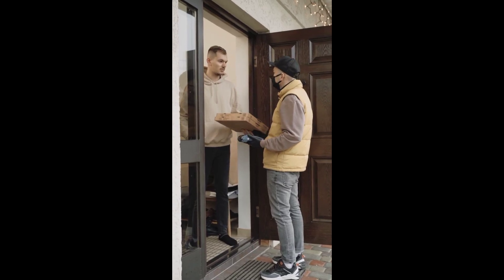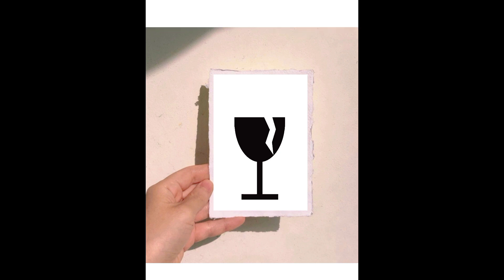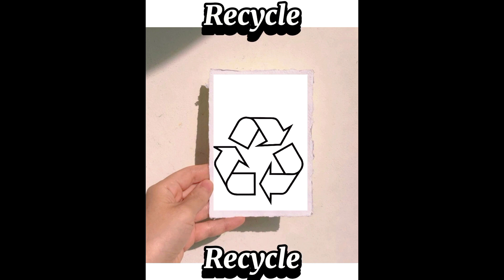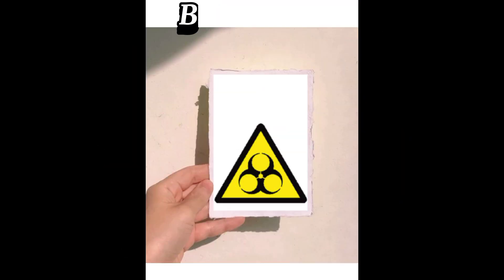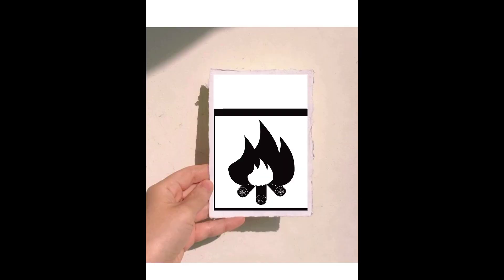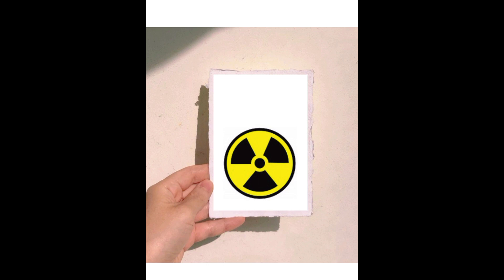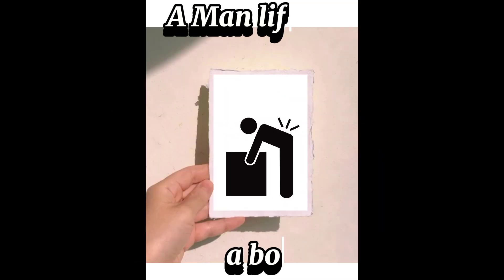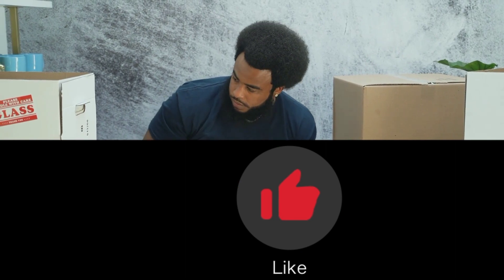What these 10 Packaging Symbols Really mean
Are you confused on the meaning of those many icon like symbols on packaging whenever you recieve your goods.
Well they are for all us to make sure we handle our packages safely and better.
In this Video, we were In Search of the answers to some of your questions and we have decoded 10 of the most commonly used packaging  symbols.